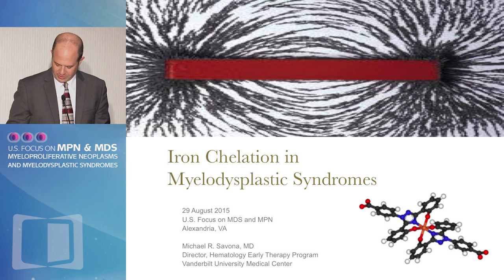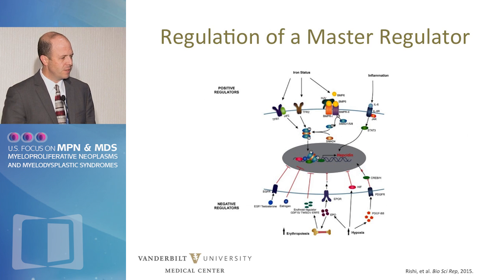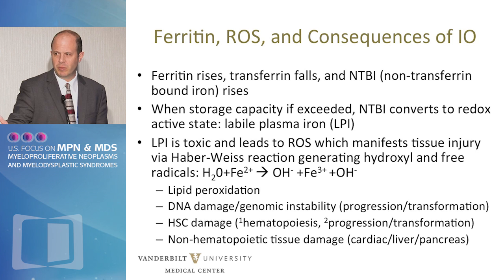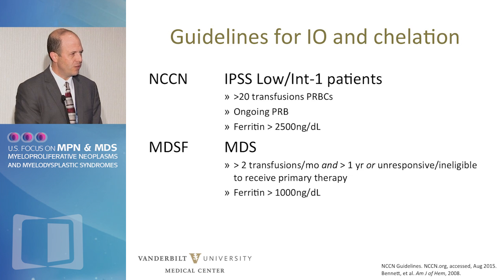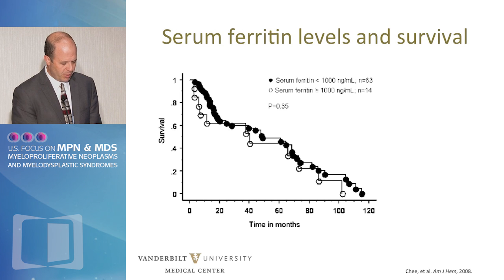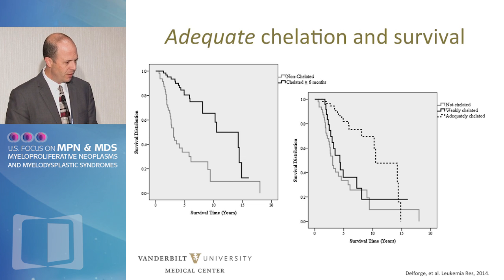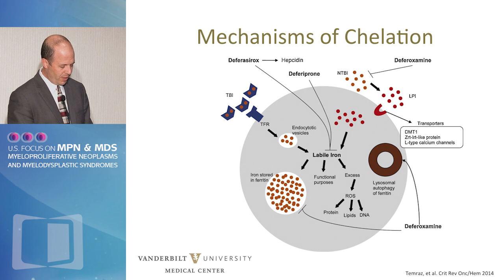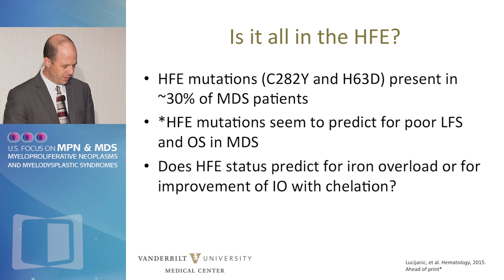Why, When, and How to Use Iron Chelation Therapy in MDS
As recent discoveries have the potential to change the paradigm of how MPN and MDS are diagnosed and treated, it is imperative that healthcare professionals who treat these diseases are provided expert review of the most pertinent clinical data pertaining to prognosis, diagnosis, therapy and disease management and guidance for their optimal integration into everyday clinical practice.

The US Focus on Myeloproliferative Neoplasms and Myelodysplastic Syndromes 2015 provides a platform to resolve many of the clinical challenges for diagnosis and treatment through presentations and interactive discussions of the latest clinical and research findings pertaining to MPN and MDS. Topics that will be deliberated include updates in therapeutic interventions of MDS, polycythemia vera, essential thrombocytopenia and myelofibrosis.

In this presentation, Dr. Michael Savona discusses why, when, and how to use iron chelation therapy in the treatment of myelodysplastic syndromes.